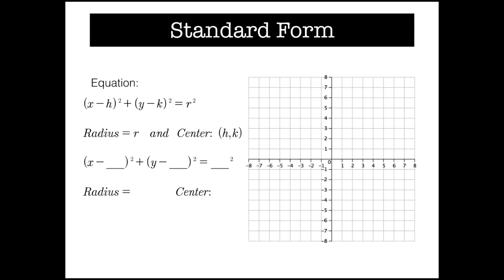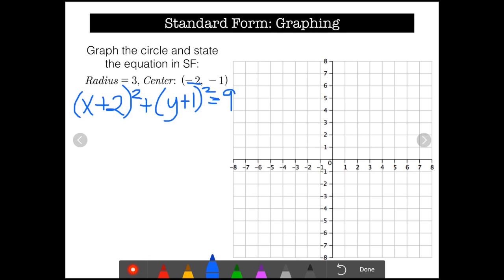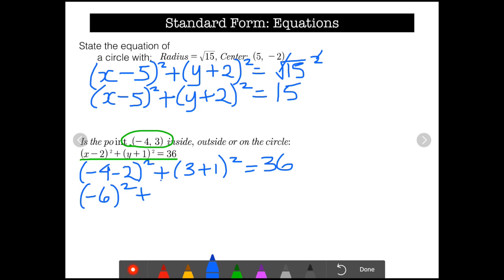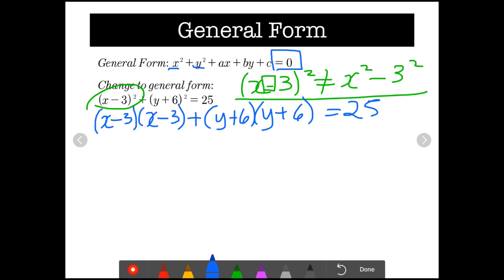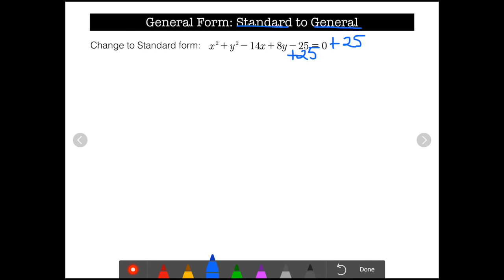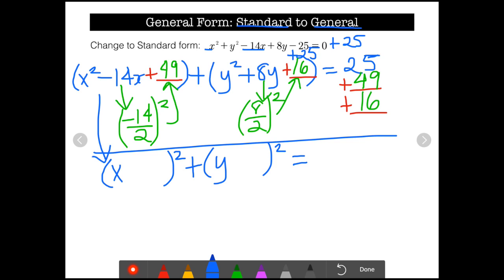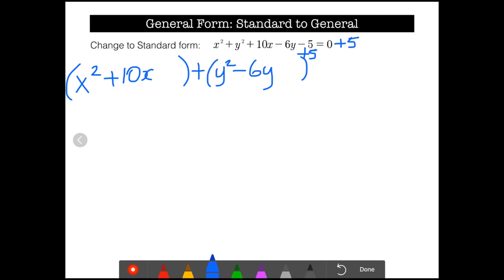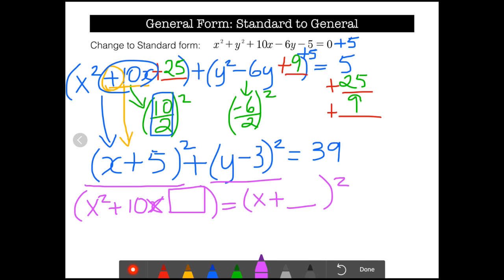Equation of a Circle Tutorial